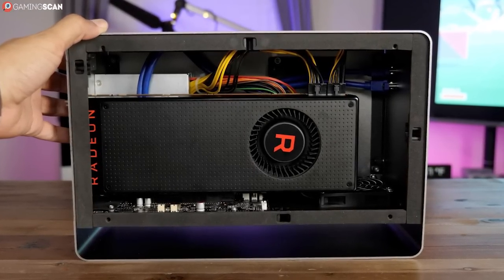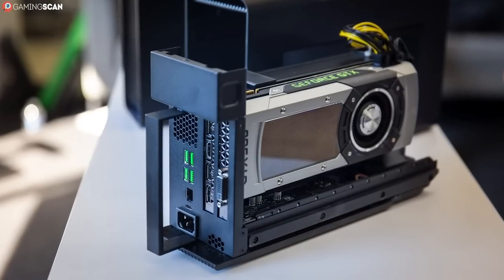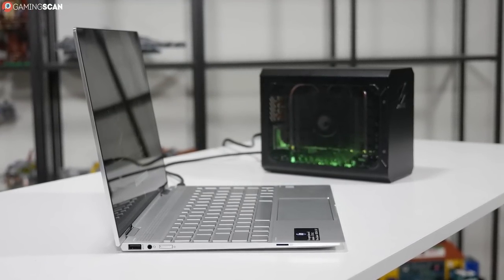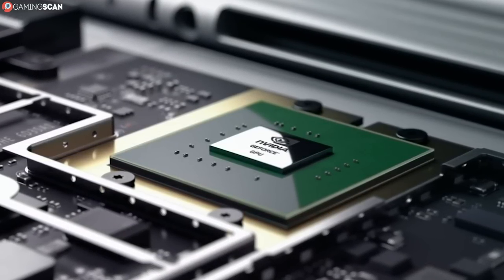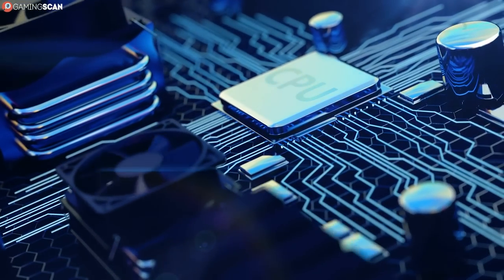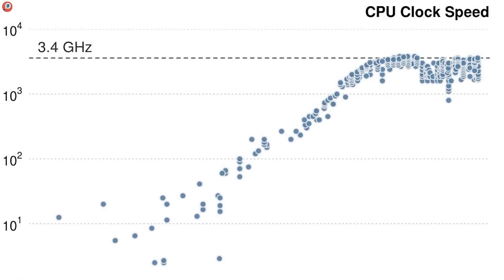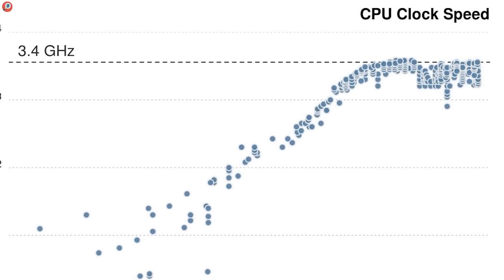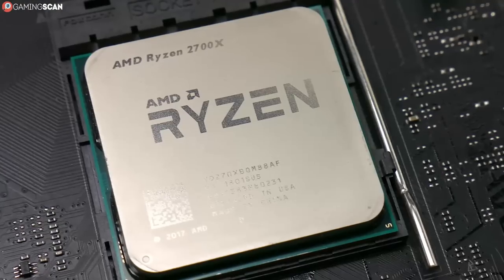APU vs CPU vs GPU - What’s The Difference? [Simple Guide]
Should you get an APU or a CPU and a GPU? After all, AMD APU's have become viable recently and are being seen more and more often, especially in the more affordable price ranges.

In this video, we'll show you exactly what an APU is and how it compares to getting a CPU and a GPU. We'll guide you to the best possible choice for you, including the latest Ryzen 3rd generation APU's.

Timestamps:
0:00 Intro
0:53 What’s a GPU
3:38 What’s a CPU
6:02 What’s an APU
7:34 Conclusion